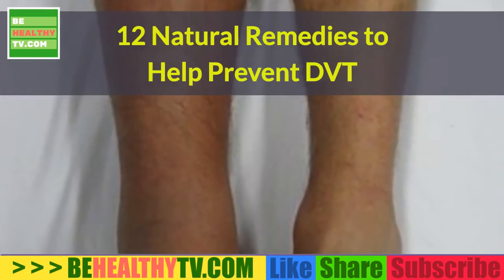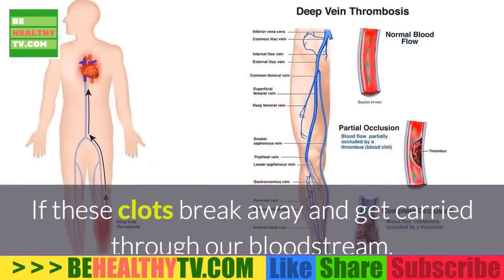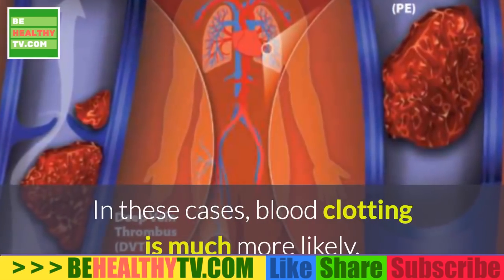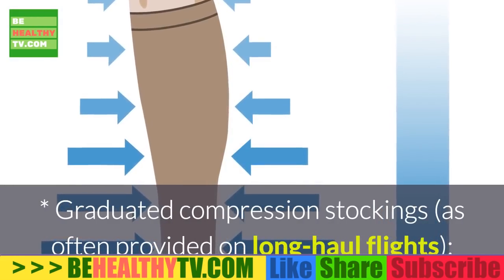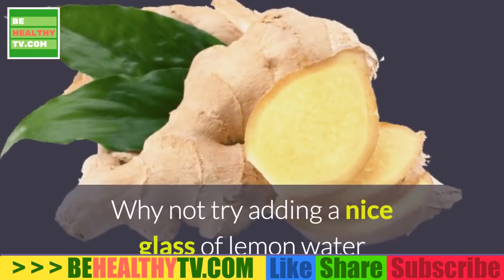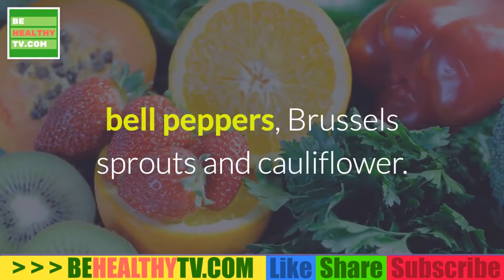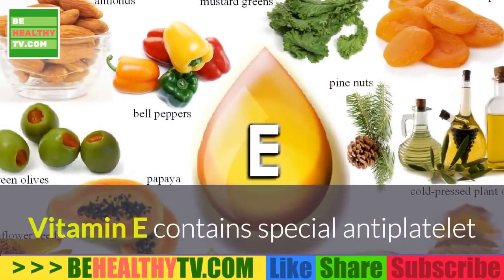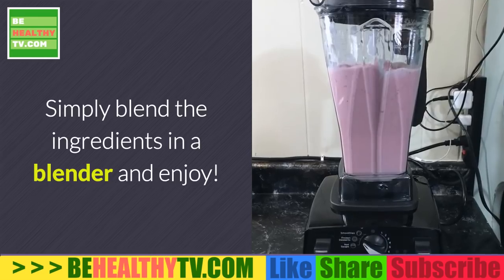DEEP VEIN THROMBOSIS 12 Remedies To Prevent Deep Vein Thrombosis DVT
Deep vein thrombosis, or deep venous thrombosis (DVT), occurs when a blood clot forms in one or more veins located deep inside your body.

These blood clots usually develop in the legs, but can occur in other areas also. A blood clot forms when blood does not circulate normally or clot properly.

Some signs and symptoms of DVT include swelling, cramping pain, the affected area feeling warmer than surrounding areas and a change in the color of the skin near the affected area. Most people do not have symptoms, making it difficult to diagnose the problem at the early stage.

DVT can be life threatening if a blood clot in your vein breaks loose, travels through your bloodstream and reaches the lung.

This can block blood flow in the lung, resulting in pulmonary embolism. Together, DVT and pulmonary embolism comprise a condition known as venous thromboembolism (VTE).

For preventing and treating DVT, you must be aware of the risk factors. These include having a blood-clotting disorder, obesity, pregnancy, an injury to your veins, surgery, some types of cancers and their treatments, heart failure, inflammatory bowel disease and family history.

Prolonged bed rest, taking birth control pills, smoking and older age also put you at a higher risk.

Here are some of the ways to help deal with deep vein thrombosis..

1. Elevation and Compression
2. Exercise Daily.
3. Ginger
Ginger also plays a great role in treating DVT. A natural salicylate, it can block vitamin K and thin the blood. It also boosts blood circulation in arteries and veins. Plus, it helps prevent high cholesterol, which can cause plaque buildup and inhibit circulation.
4. Cayenne Pepper
This natural blood thinner also helps in the treatment of DVT. The compound capsaicin in cayenne pepper promotes blood circulation and helps prevent blood clots. It also strengthens the arteries and capillaries.

Cayenne pepper also normalizes blood pressure and reduces cholesterol and triglyceride levels.
5. Eat Foods Rich in Vitamin E
Vitamin E contains antiplatelet and anticoagulant properties that help prevent blood clots. It inhibits platelet aggregation and antagonizes the effects of clotting factors.

According to a 2007 study published in the Circulation journal, vitamin E supplementation may reduce the risk of venous thromboembolism and those with a prior history or genetic predisposition may particularly benefit.
6. Turmeric
This wonderful spice also has blood-thinning properties and can help improve circulation. Curcumin, the active ingredient in turmeric, helps prevent blood platelets from forming clots. It also reduces the risk of plaque buildup in the arteries. Its anti-inflammatory property helps reduce pain and swelling.
7. Garlic

Garlic promotes blood circulation and inhibits the formation of blood clots. It also helps lower blood pressure.
8. Apple Cider Vinegar

Apple cider vinegar is another great natural remedy. It improves blood flow and circulation, thus reducing the clotting as well as p
9. Fish Oil

Fish oil has omega-3 fatty acids that contain antiplatelet and fibrinolytic properties that help treat DVT. It helps prevent arterial blood clots and aids in dissolving clots, potentially both arterial and venous.

Fish oil also helps reduce blood pressure and cholesterol levels.